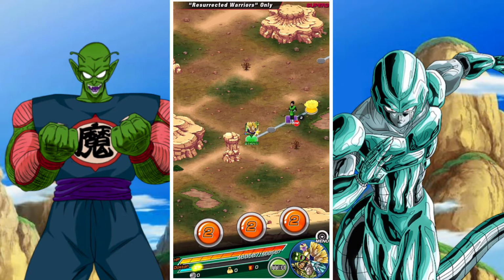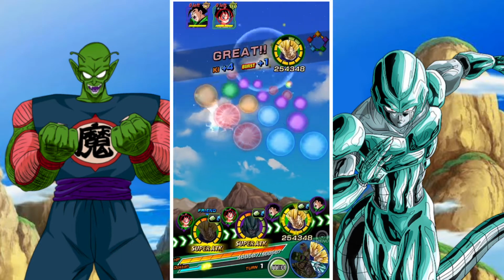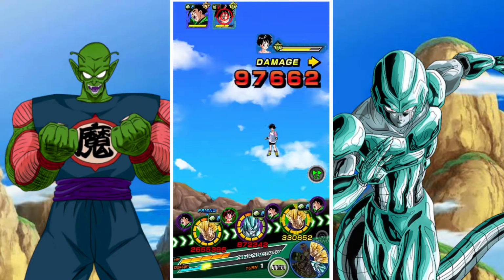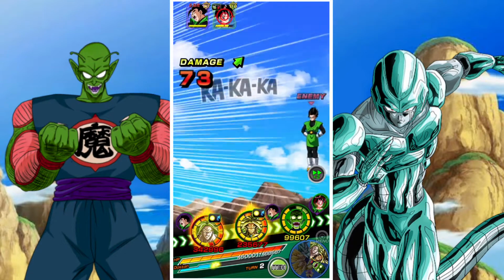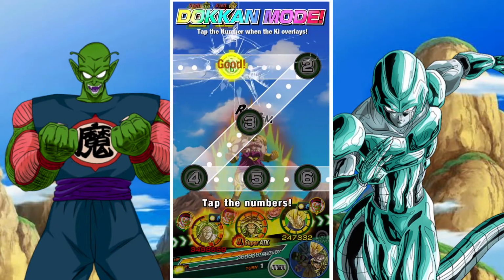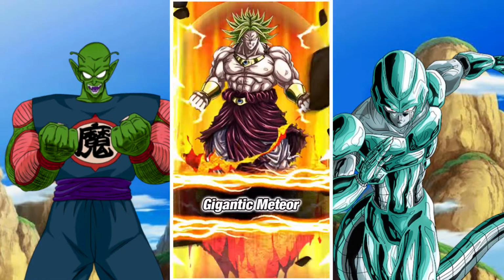RESURRECTED WARRIORS EXTREME SUPER BATTLE ROAD: DOUBLE TROUBLE BROLY: DBZ DOKKAN BATTLE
In this video I take you through my first clear of the Ressurected warriors extreme super battle road stage.